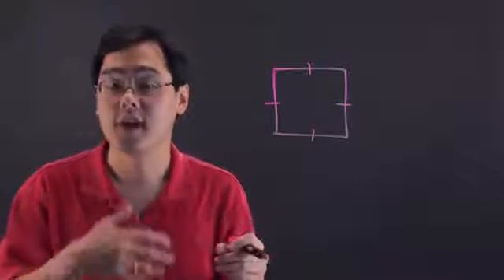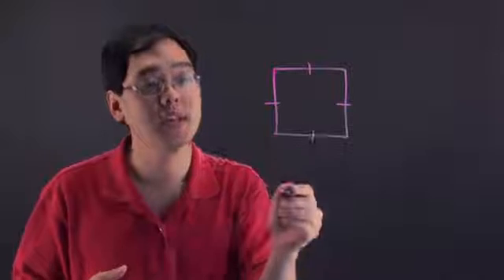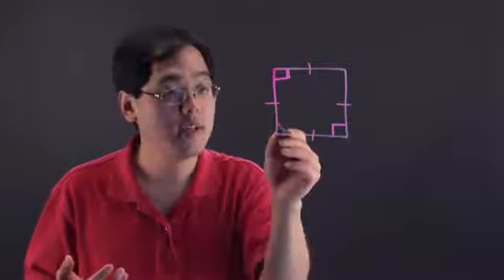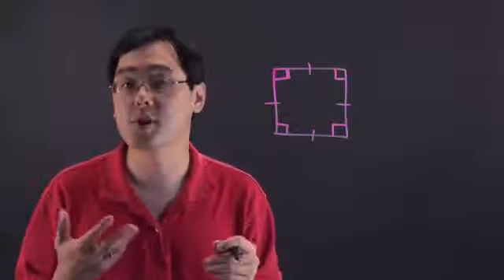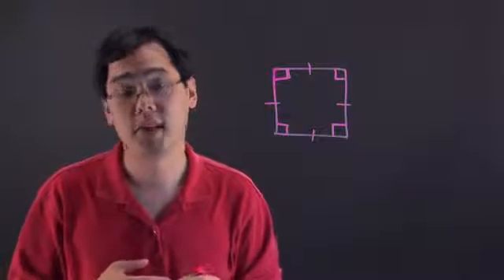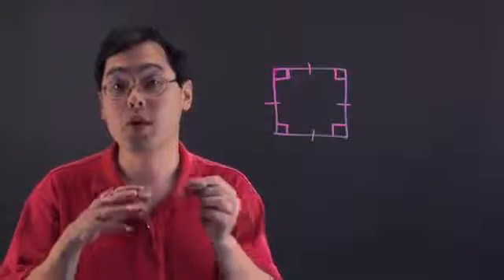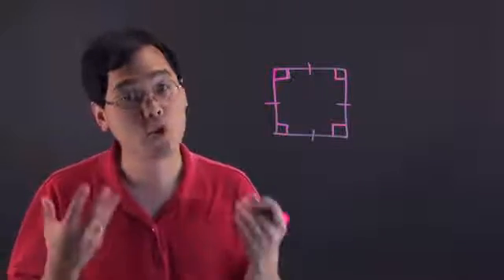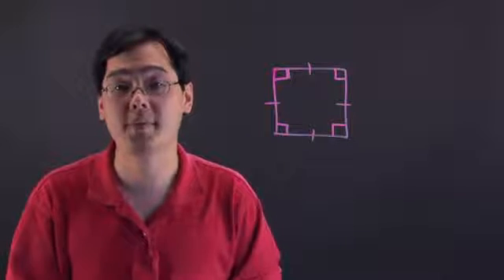What Makes a Parallelogram a Square?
What Makes a Parallelogram a Square?. Part of the series: Mathematics Lessons. An object is considered a square if it meets a very specific set of criteria. Learn what makes a parallelogram a square with help from a mathematics educator in this free video clip.